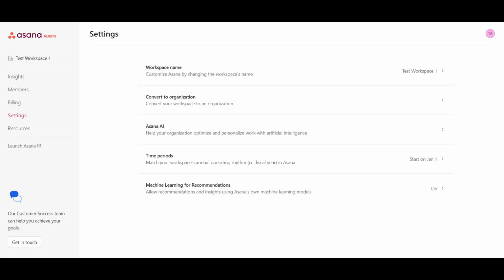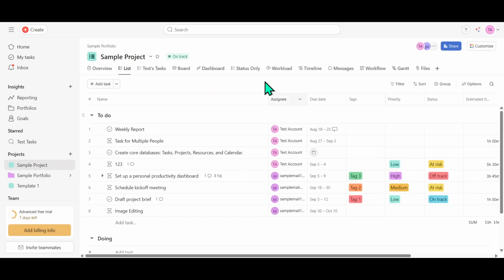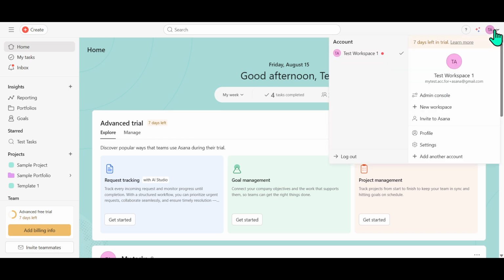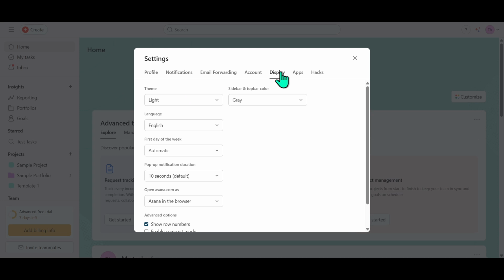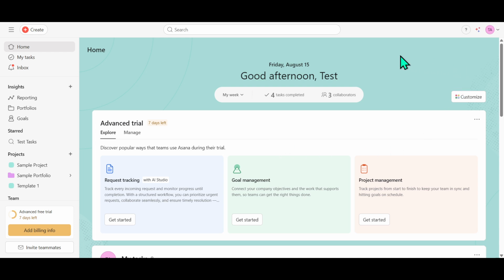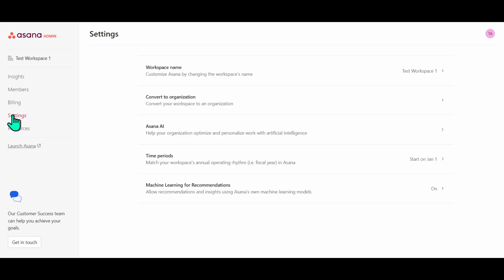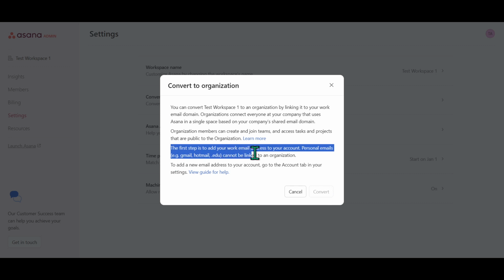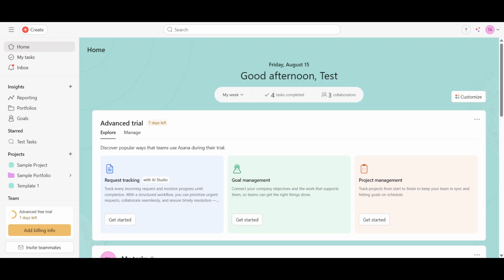Asana: How to Convert a Workspace into an Organization (2025 Management & Productivity Tutorial)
Learn how to convert an Asana workspace into an organization to centralize teams, improve collaboration, and streamline management.